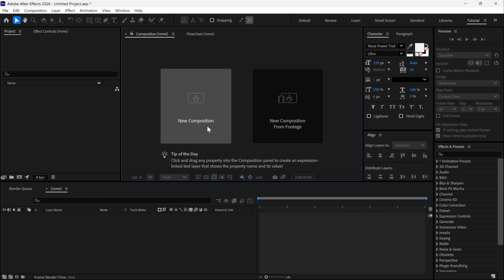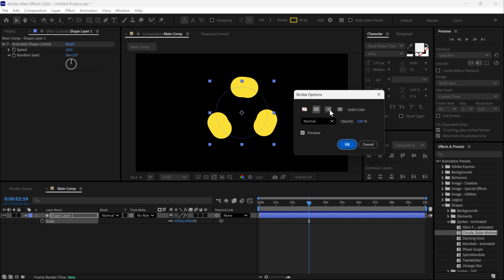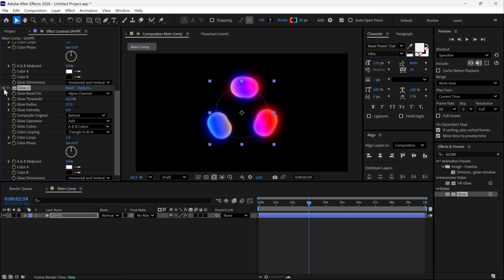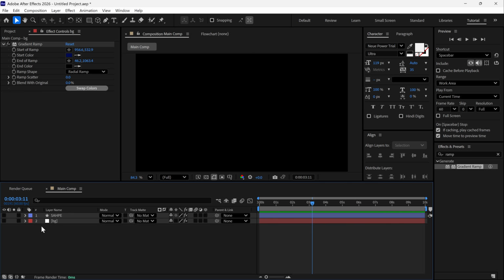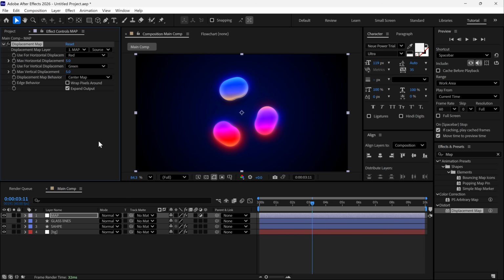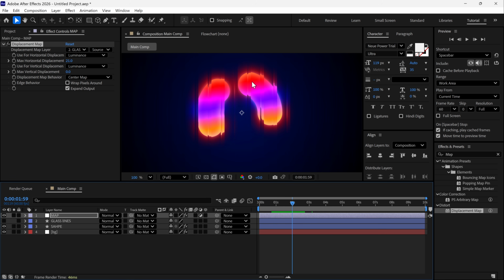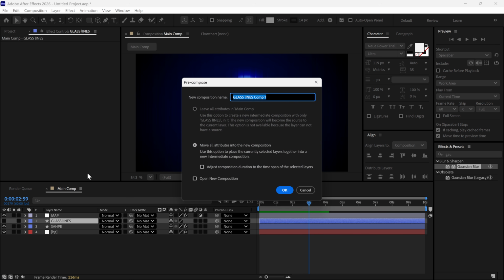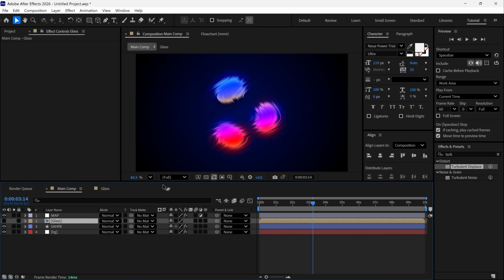Create a Glassy Gradient Background in After Effects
In this tutorial I'll show you how to create a stunning glassy gradient background in After Effects. You'll learn how to animate a custom shape add glow effects build a radial gradient background and design realistic glass lines with distortion for a modern motion design look.